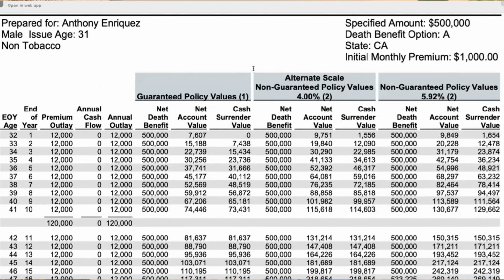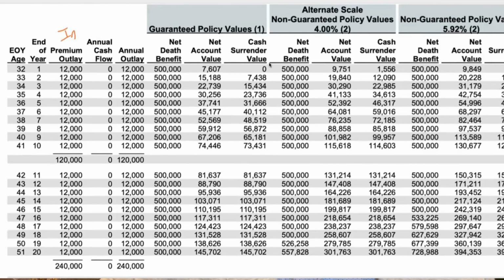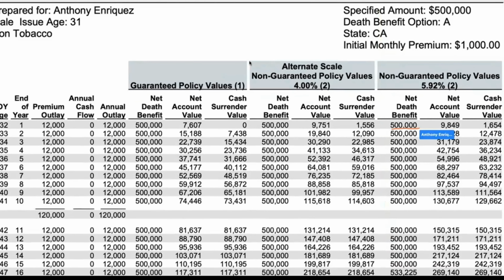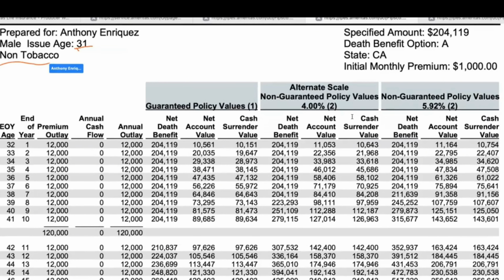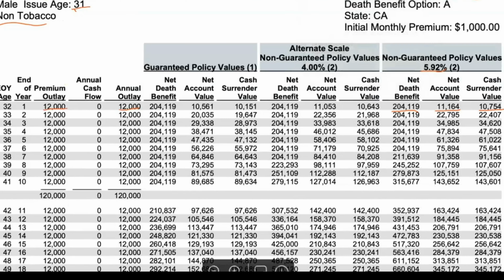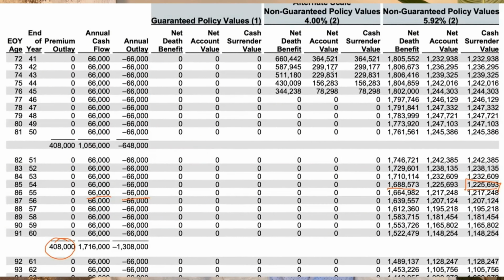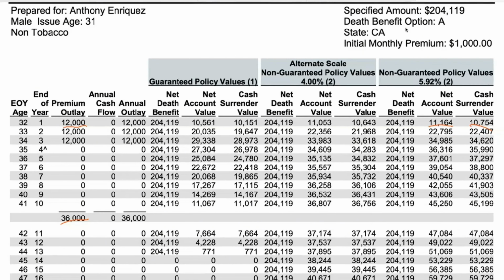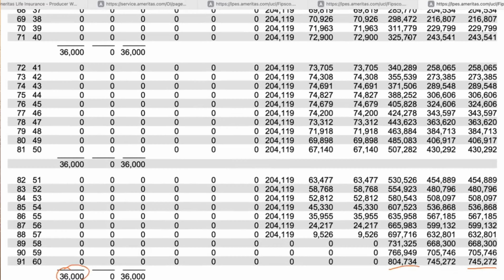Max Fund in 3 Years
This video provides 3 illustrations to show the various ways an IUL can be structured.